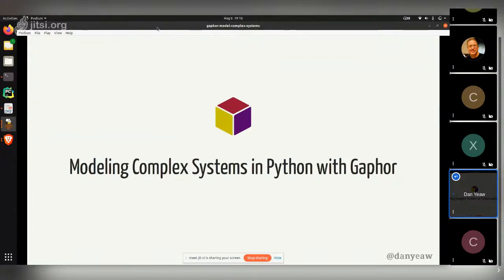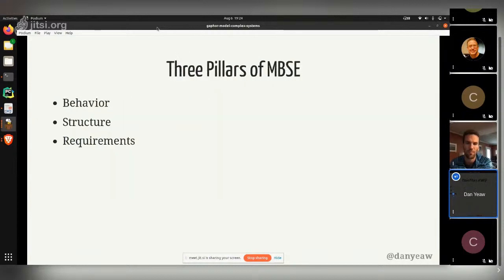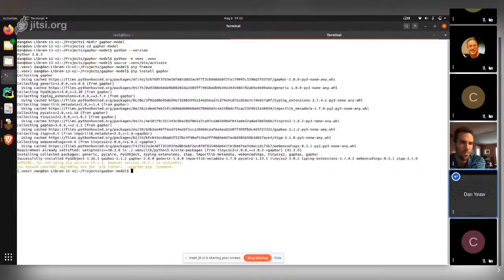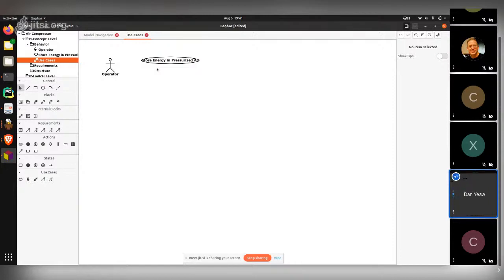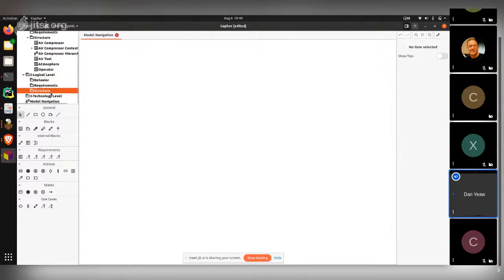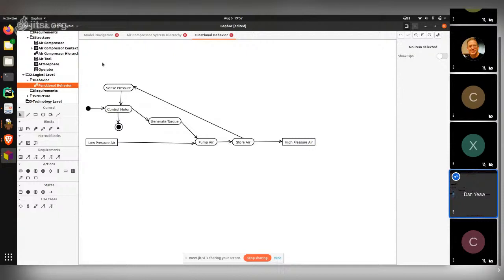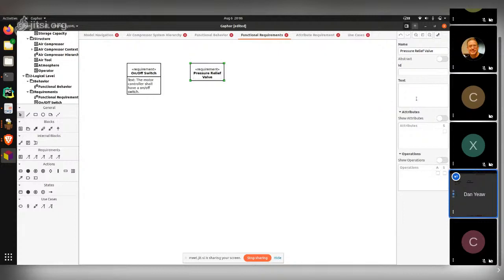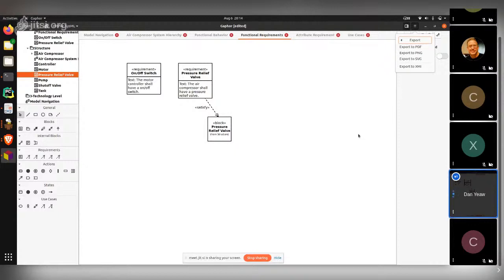Modeling Complex Systems in Python with Gaphor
Gaphor is a simple modeling tool for UML and SysML and it is written in Python and GTK. Many modern systems are worked on by teams of engineers, and are too complex for a single person to think through. Model-Based Systems Engineering is a method for engineers to share a model of a system in order to move from documents to data. This talk will show you how you can make use of an open source Python app to design the behavior, structure, and requirements of complex software and systems.